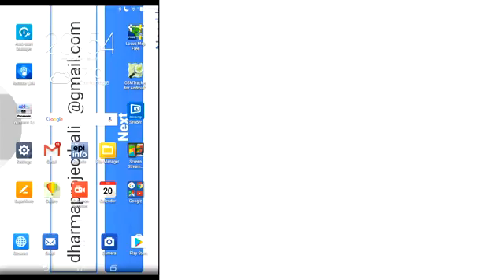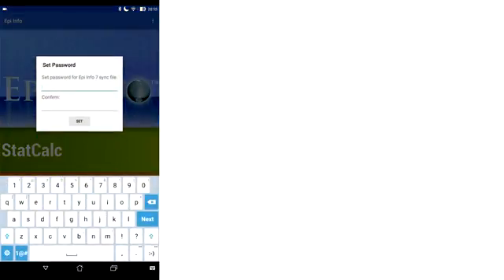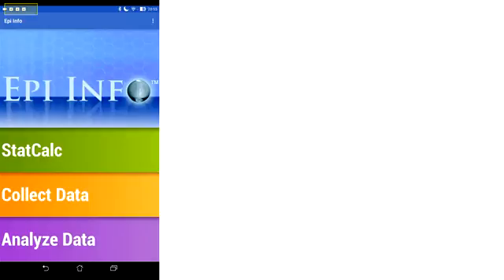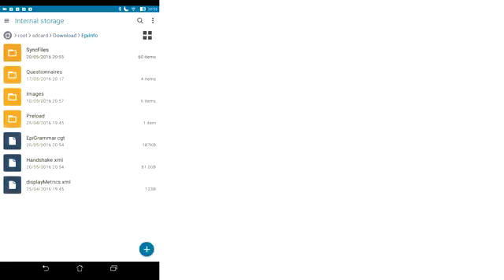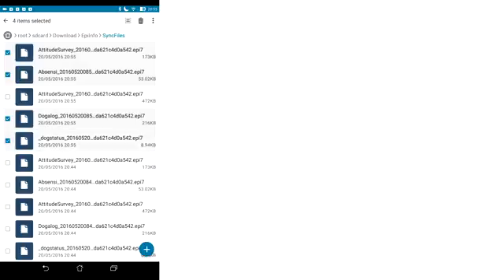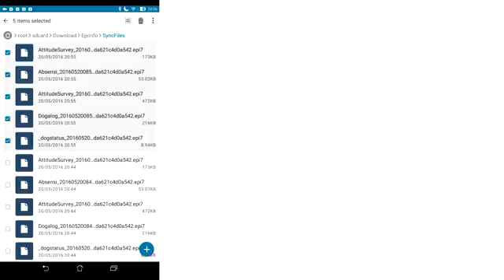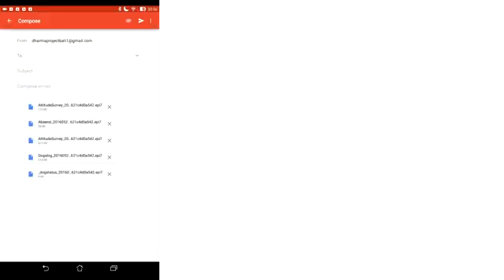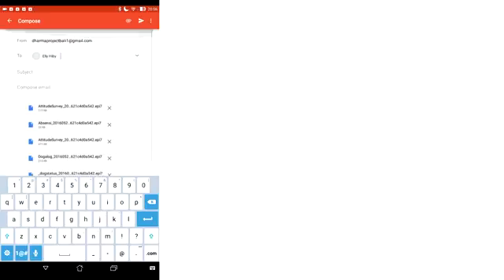Creating sync files in Epi Info on tablet 2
How to create sync files within Epi Info app on your tablets